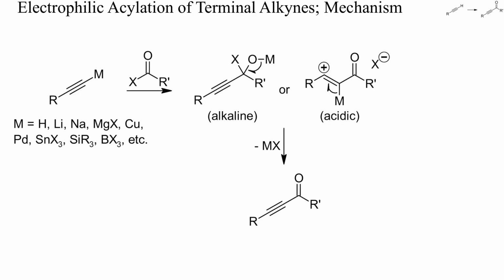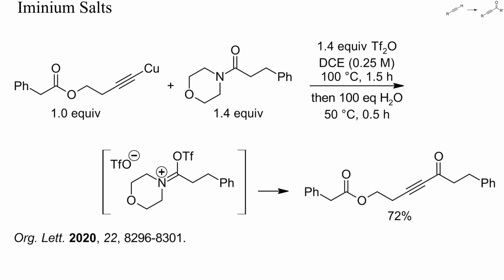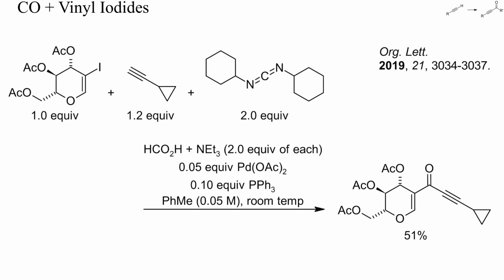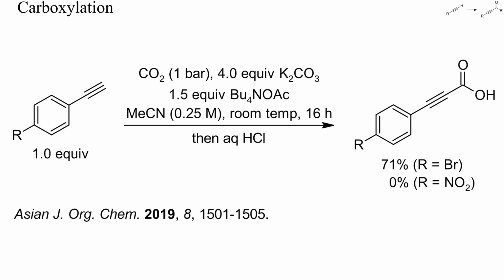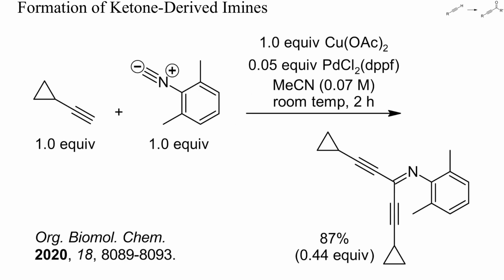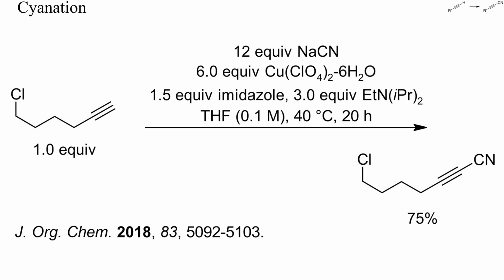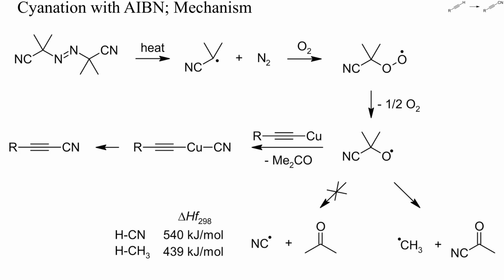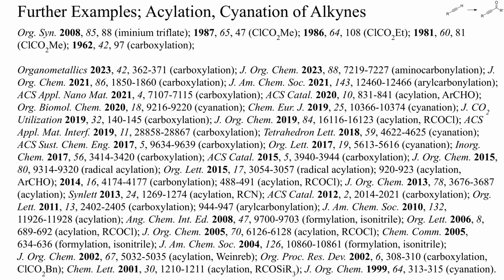Preparation of Alkynes, Part 5: By Acylation, Carboxylation, and Cyanation of Terminal Alkynes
This video is about the acylation, carboxylation, and cyanation of terminal alkynes for the preparation of ynones, propiolic acid derivatives, and cyanoalkynes. At the end you'll find a discussion of the many potential side reactions, including the addition of nucleophiles to these highly electrophilic products.

Org. Syn. 2008, 85, 88 (iminium triflate); 1987, 65, 47 (ClCO2Me); 1986, 64, 108 (ClCO2Et); 1981, 60, 81 (ClCO2Me); 1962, 42, 97 (carboxylation);